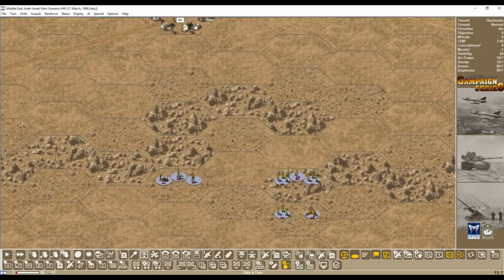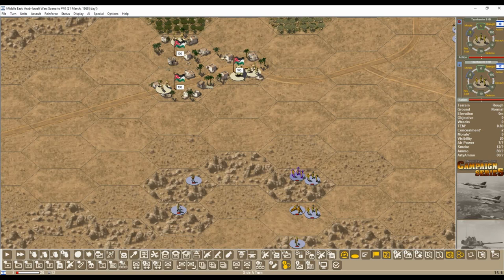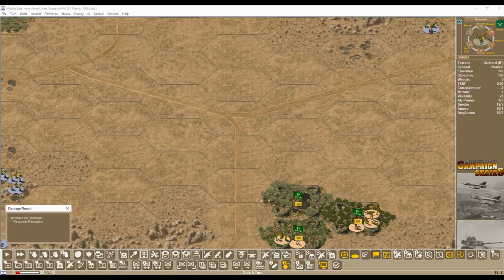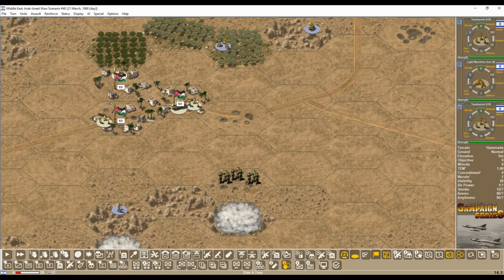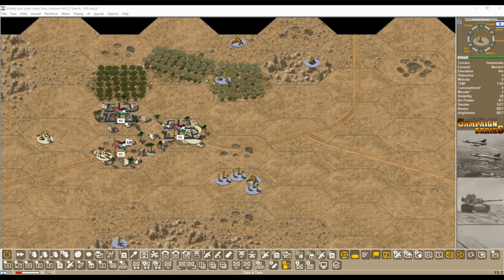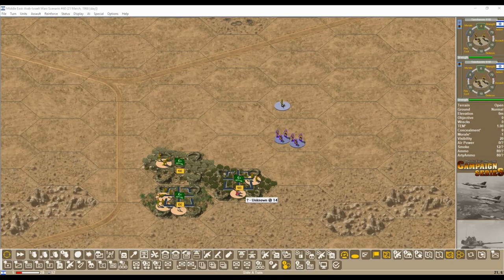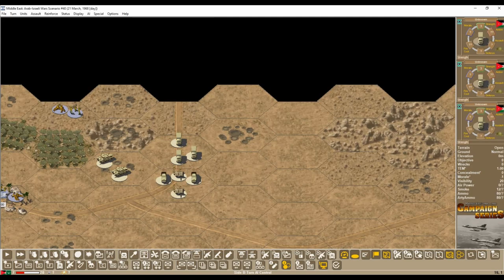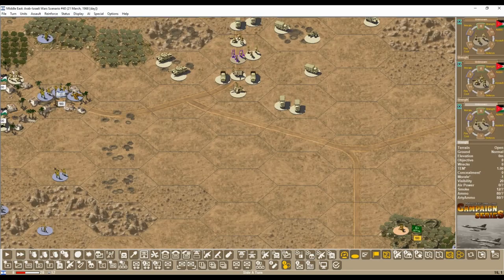Israeli Defense Forces Raid Jordan 1968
Are you a fan of these obscure conflicts? Thanks! A special thanks to our channel members, those who have an "Agrippa" by their name.